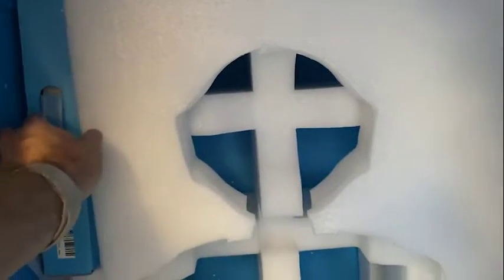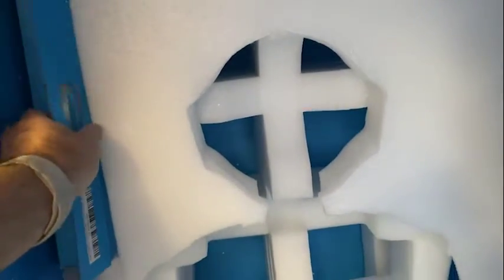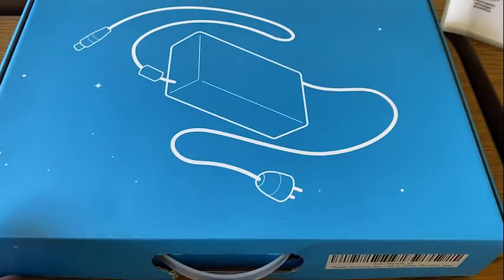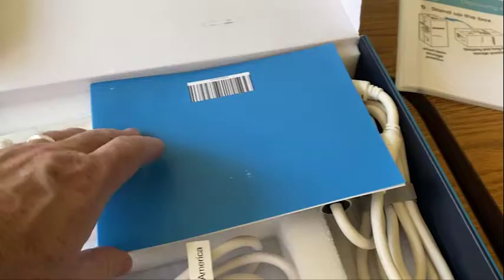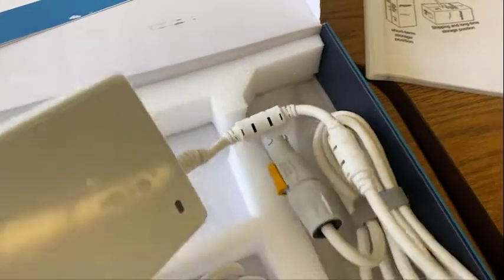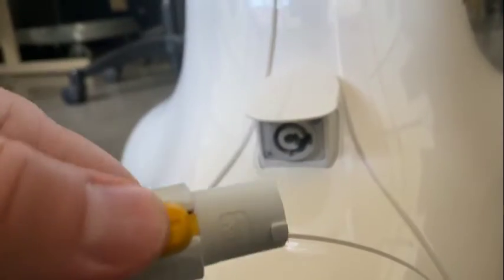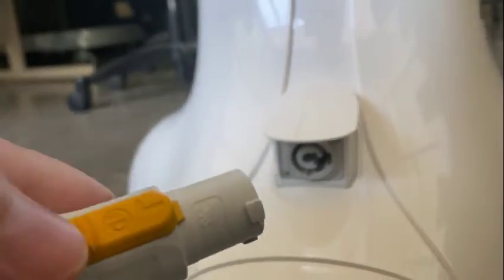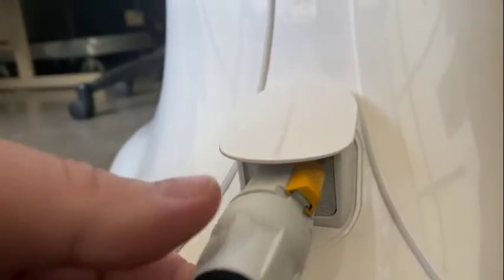Charging Pepper Robot